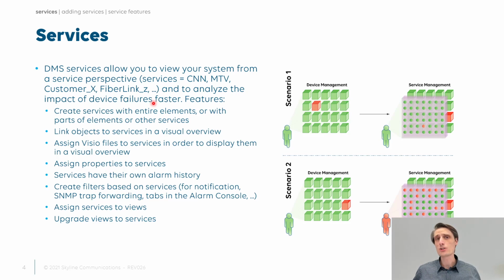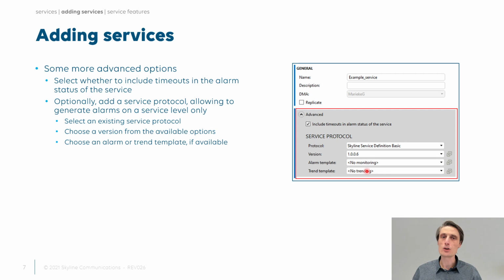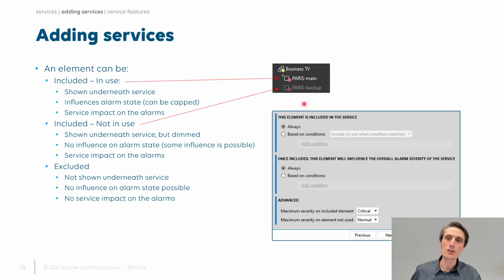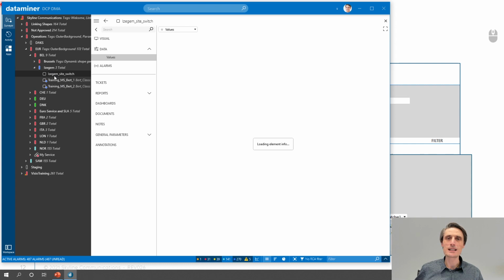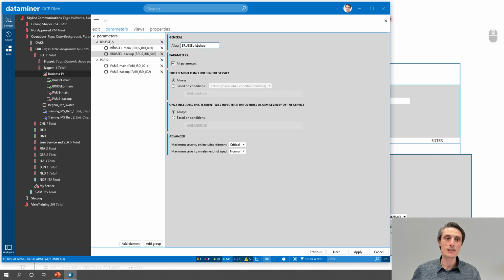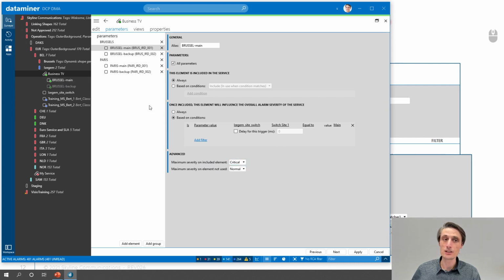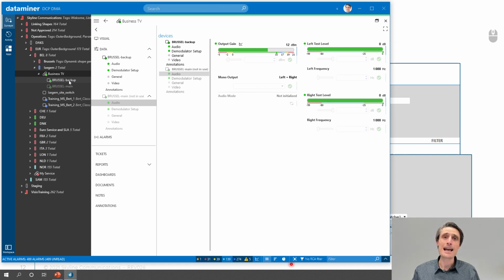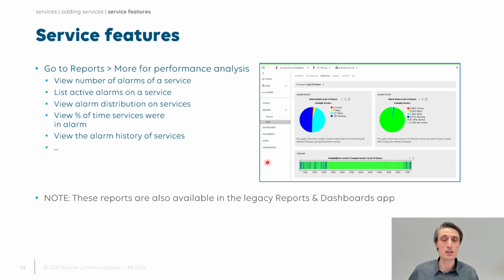DataMiner Administrator - Services